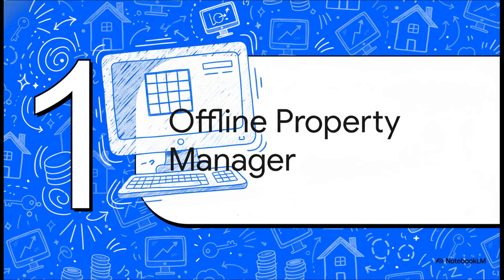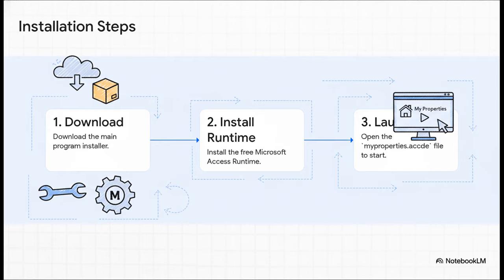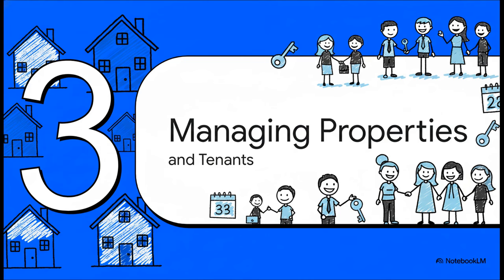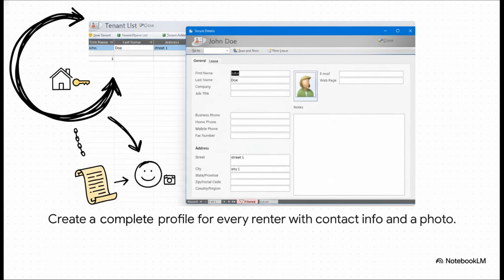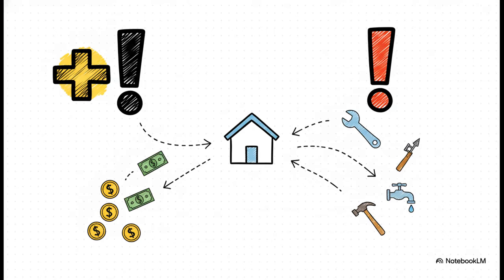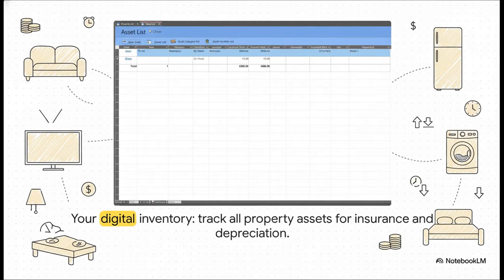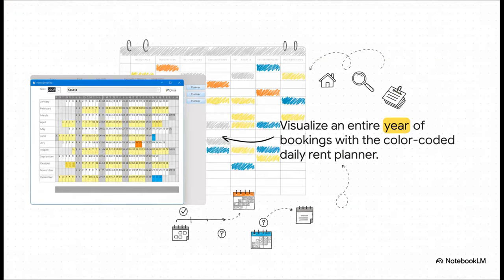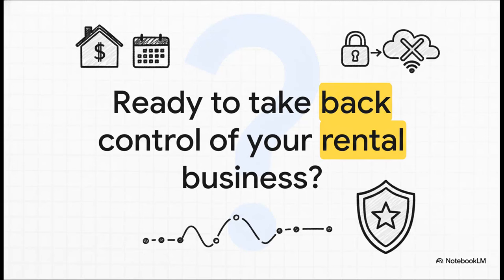My Properties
“My Properties,” is specifically designed to alleviate the unique frustrations of small, independent landlords who often find modern property management tools either too complex or too expensive. According to the sources, the software addresses these pain points through the following strategies:
1. Integration of Hybrid Rental Models
A significant differentiator of the software is its ability to manage hybrid portfolios—owners who have both long-term tenants and short-term listings like Airbnb or Booking.com.
• The Pain Point: Many competitors fragment these functions, forcing landlords to use separate tools for accounting and short-term rental planning.
• The Solution: The software provides a dedicated module for short-term rental owners to manage customers, daily bookings, and scheduling alongside their long-term lease data. This offers "all-in-one financial visibility" for assets, income, and expenses in a single location.
2. Alleviating "Subscription Fatigue"
The sources indicate that many small landlords are "allergic to subscriptions" and feel overwhelmed by the monthly fees of enterprise-grade SaaS platforms like AppFolio or Buildium.
• The Pain Point: High recurring costs that are "overkill" for owners with only a few units.
• The Solution: The software uses a one-time payment model—specifically a single payment for unlimited use once an owner exceeds five properties. It is even free for those managing five properties or fewer, serving as a strong hook for "accidental landlords" or retired investors.
3. Privacy and Offline Control
For privacy-conscious users and those who prefer stable desktop software over cloud-based tools, the software operates entirely locally.
• The Pain Point: Fears regarding data security in the cloud and the "obsolescence" of web-only tools.
• The Solution: "My Properties" runs on the user's laptop or network, ensuring that only authorized users can access the data. This offline capability is marketed as a strength, offering "instant performance" without the need for an internet connection.
4. Transitioning from "Excel Chaos"
The software targets landlords who are currently "spreadsheet-driven" but find that manual tracking has become unmanageable.
• The Pain Point: Manually tracking mixed lease types, forgetting rent due dates, and losing track of historical expenses.
• The Solution: The platform is intuitive and handles large data sets efficiently, providing automated summaries of income and spending through built-in reporting functions. Landlords can use the Daily Rent Planner and automated record indicators to visualize their business status quickly.
5. Detailed Asset and Document Management
Small landlords often lack a professional system for tracking property contents and legal paperwork.
• The Pain Point: Losing track of warranties for appliances or having scattered physical copies of lease contracts.
• The Solution:
    ◦ Digital Inventory: The software includes an Asset Details form that acts as a digital file card for every item in a property (e.g., furniture, appliances), tracking purchase prices and current values for insurance and maintenance purposes.
    ◦ Attachment Manager: Users can store scanned contracts, IDs, and photos directly in the database, ensuring that legal traceability is always just a few clicks away